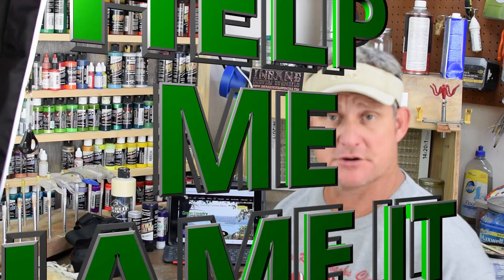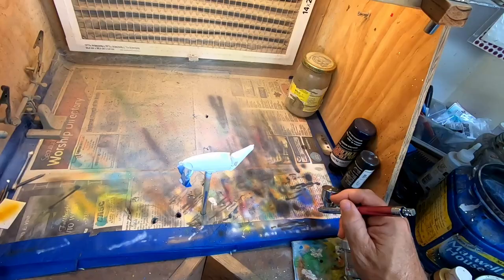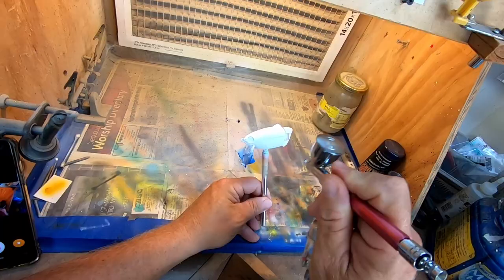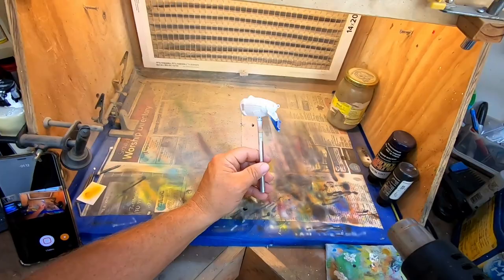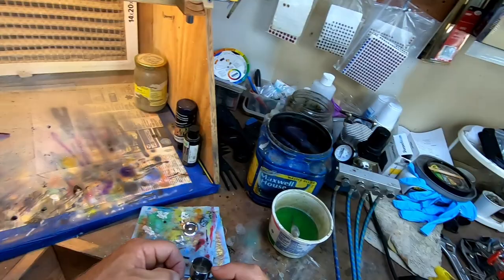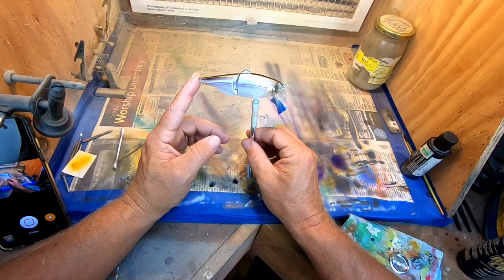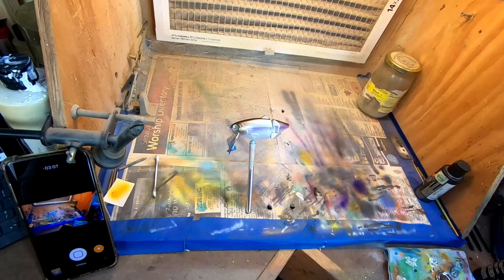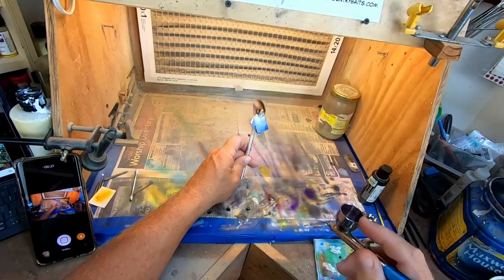CUSTOM PAINTING CRANKBAITS ( NO NAME SHAD?? )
LEARN HOW TO PAINT A CRANKBAIT. THE PATTERN HASNT BEEN NAMED YET.  It is a brand new pattern that a good friend of mine developed for soft swimbaits and he wanted me to do up some hard baits to test here in Oklahoma. So sit back, grab your favorite drink and enjoy the video. Help me name it by leaving comments below.

4 way manifold for multiple brushes

105251 S. 4580 rd.